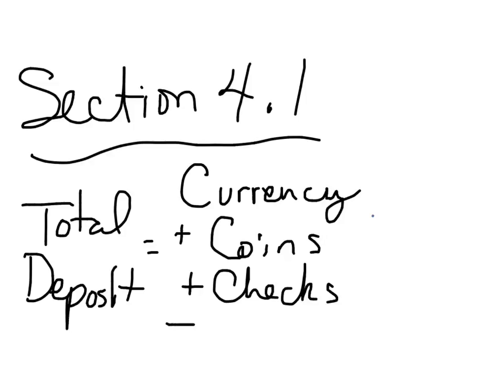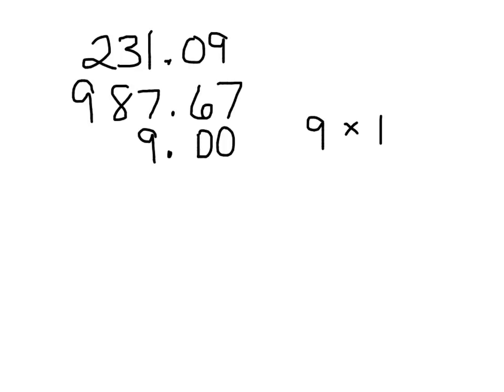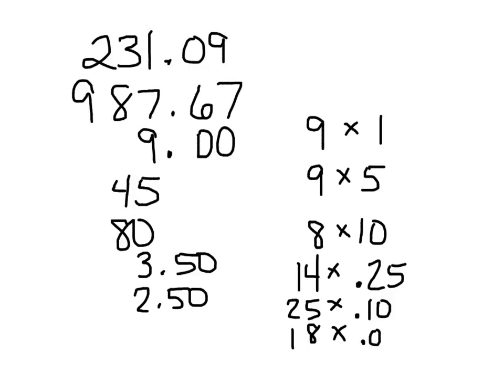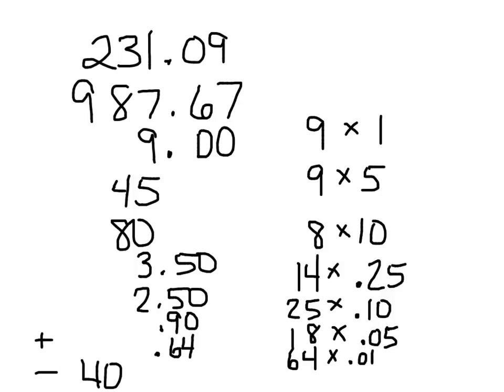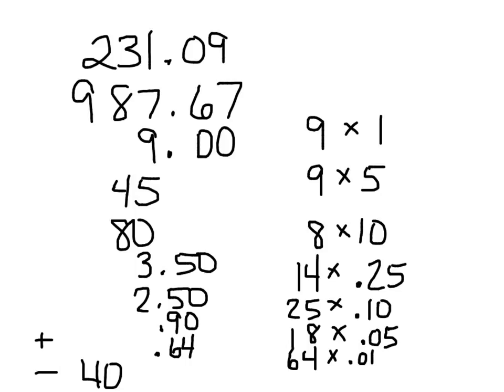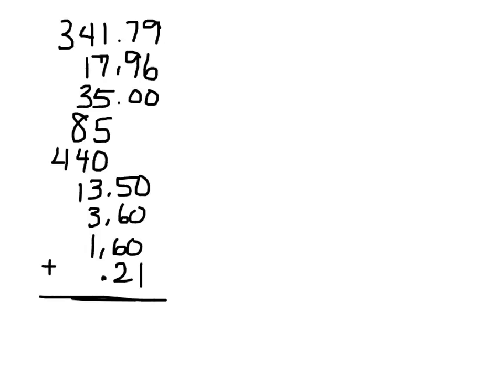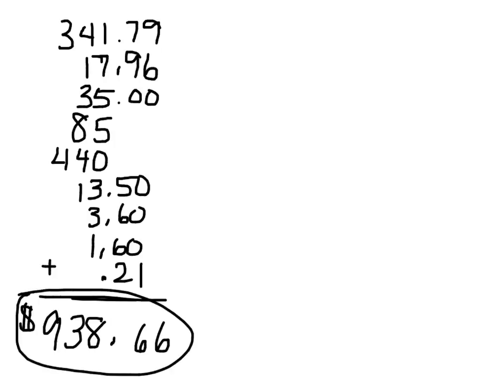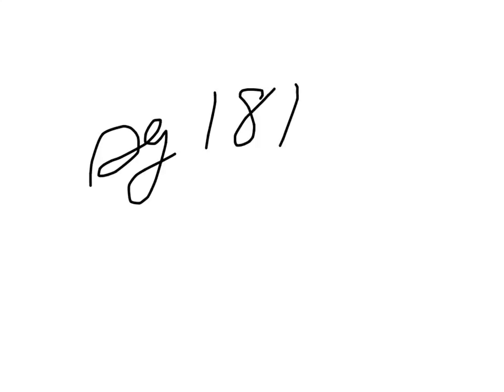Section 4.1 - Consumer Math - deposits